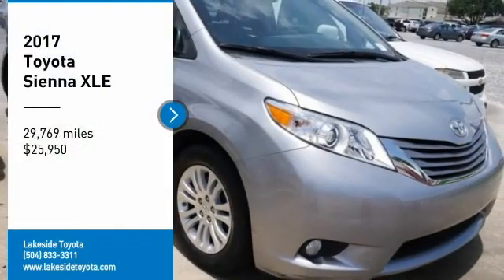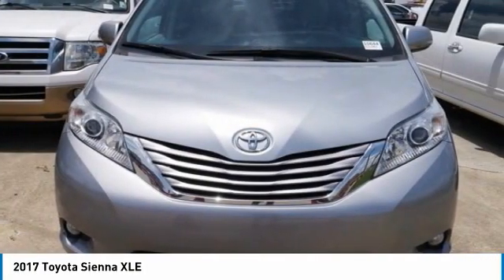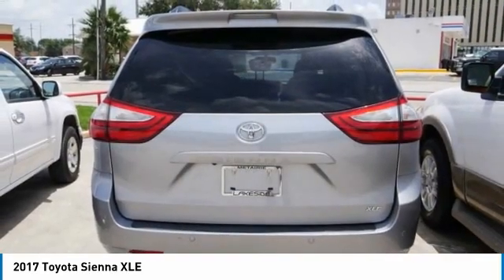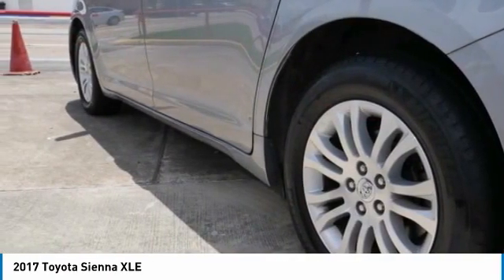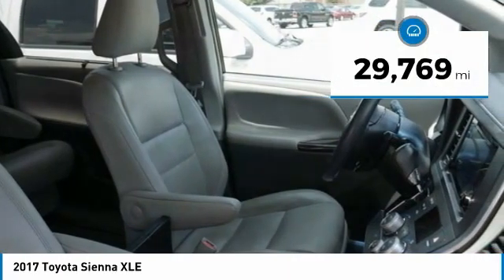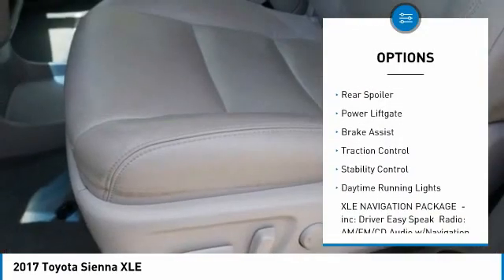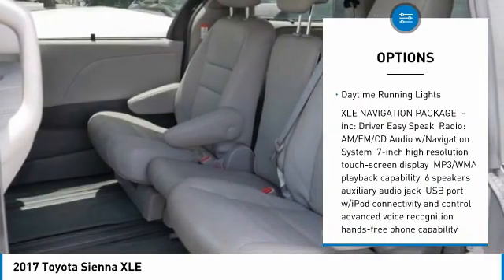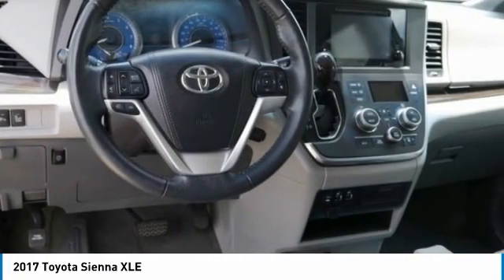2017 Toyota Sienna Metairie LA 10844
2017 Toyota Sienna XLE

Lakeside Toyota
3701 North Causeway